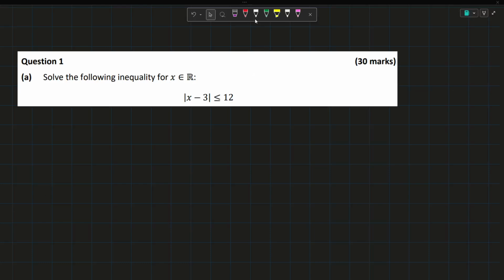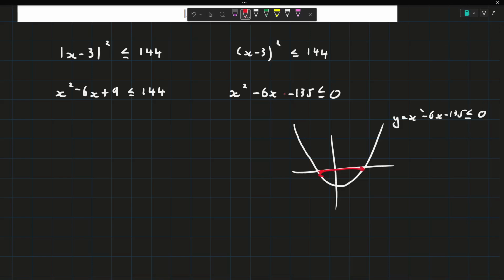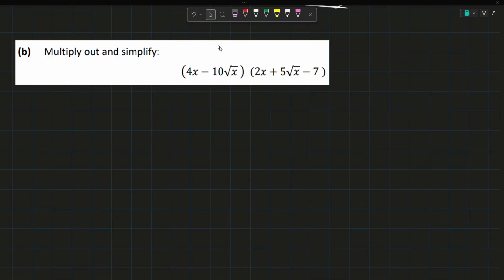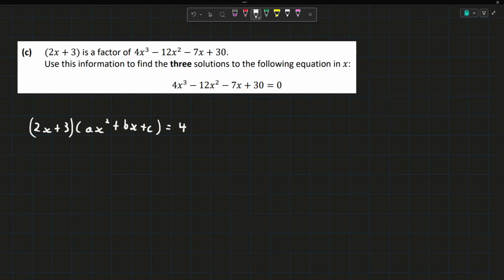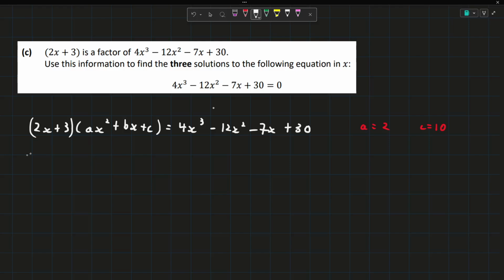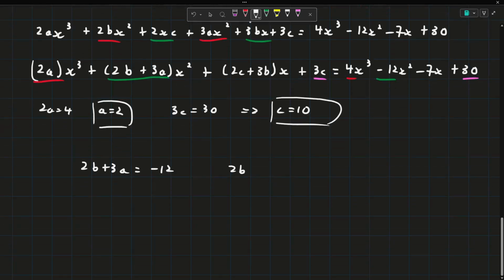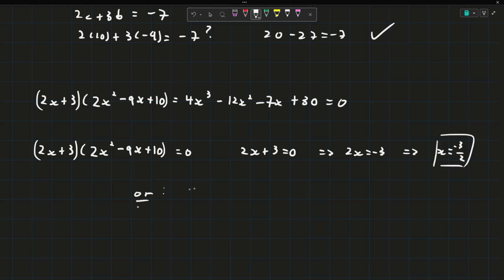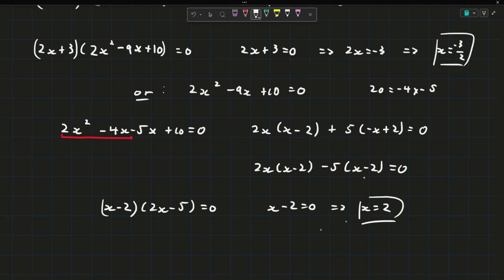Algebra | Solution to 2025 Paper 1 Question 1 | Leaving Cert Higher Level Maths